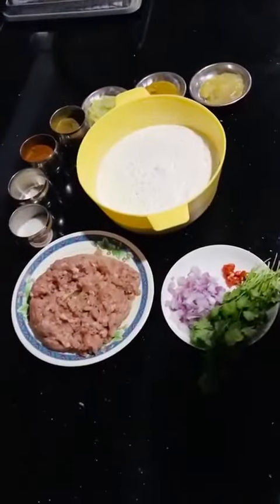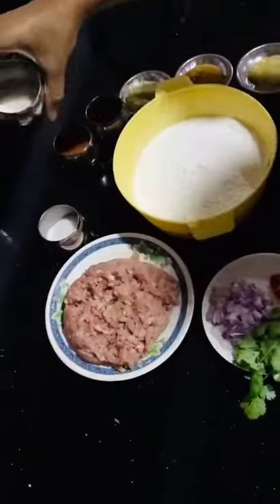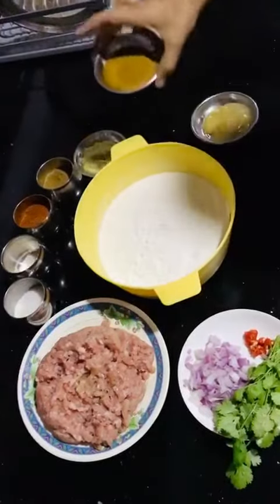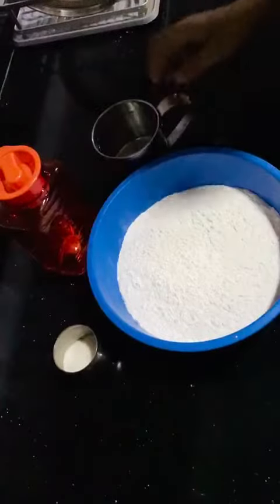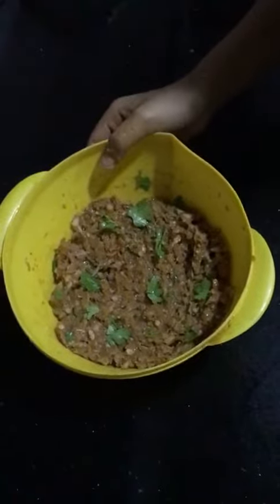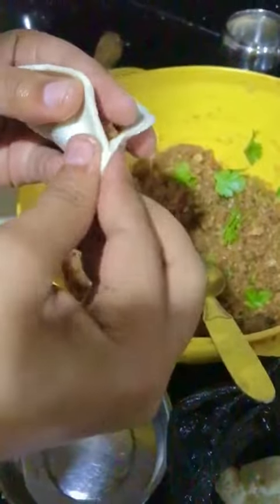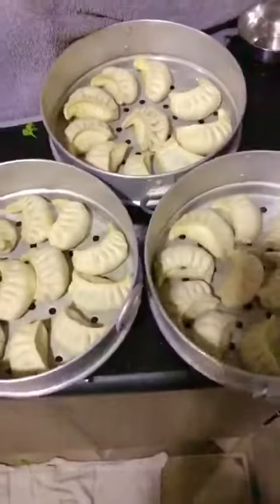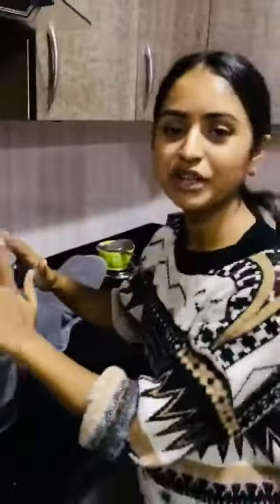MOMO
This is the startup video project of student made on their orientation days at ASM.
Please ignore background, hygiene, and lots more because they have just started to learn all of these.
Anyway food looks yummy and her hard work is appreciable. Thanks Kriti bhattarai for wonderful work.